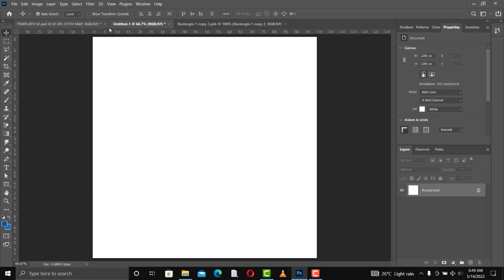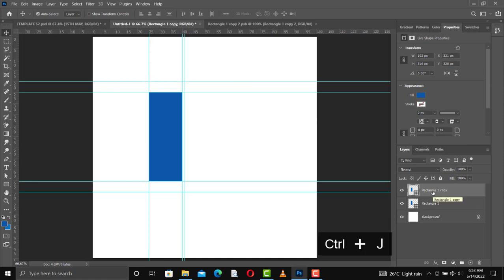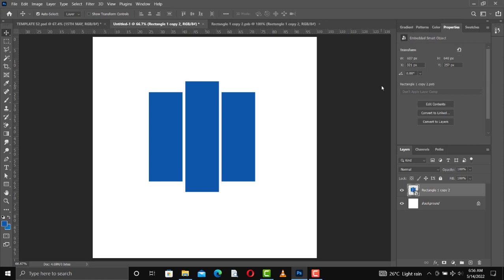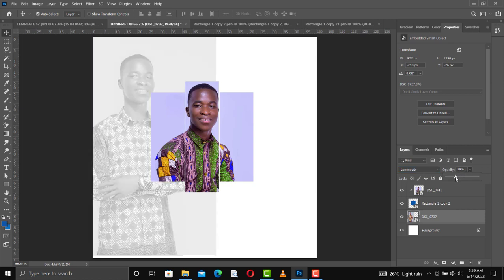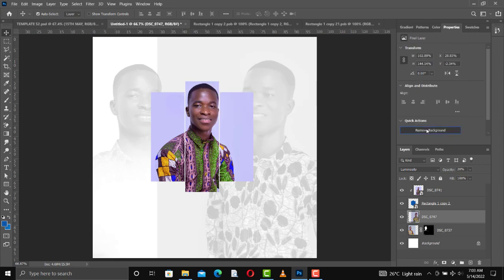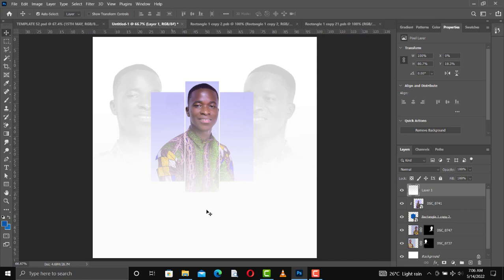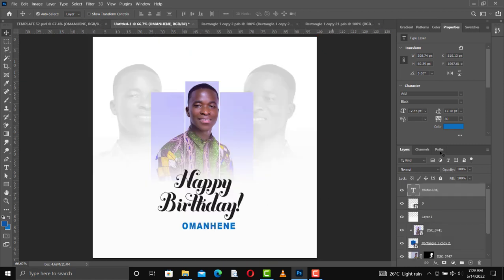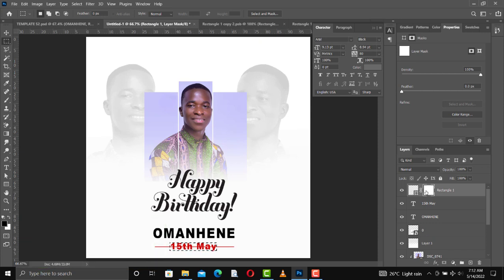How to design most common happy birthday Flyer for beginner | photoshop trick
In this photoshop Tutorial, you will learn how to design most common happy birthday Flyer for beginners. You'll also learn the basic tips and tricks in Photoshop for beginners while watching this tutorials.